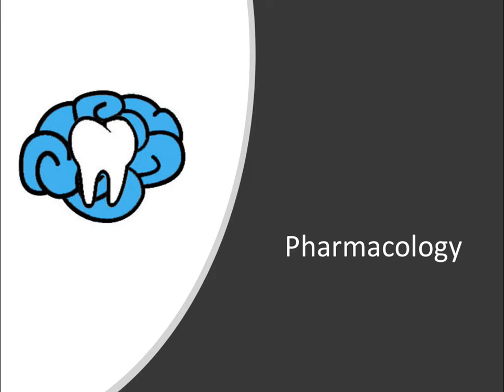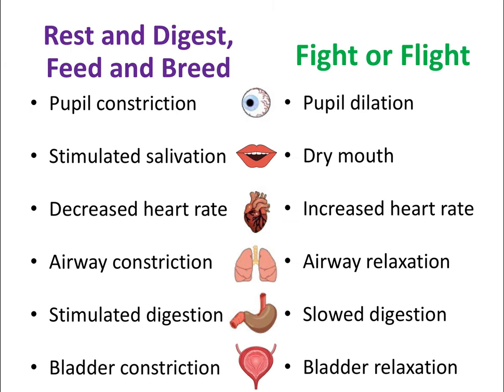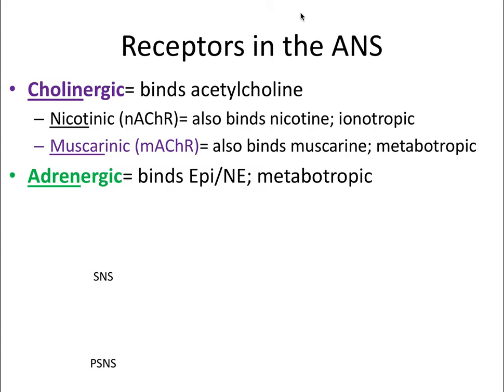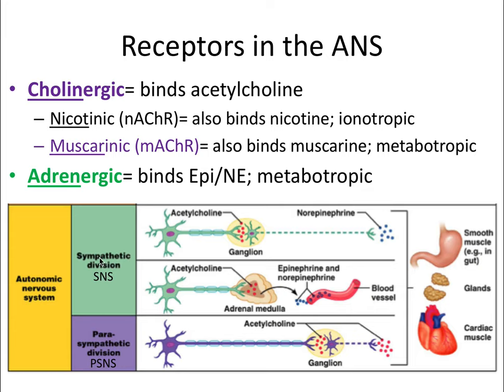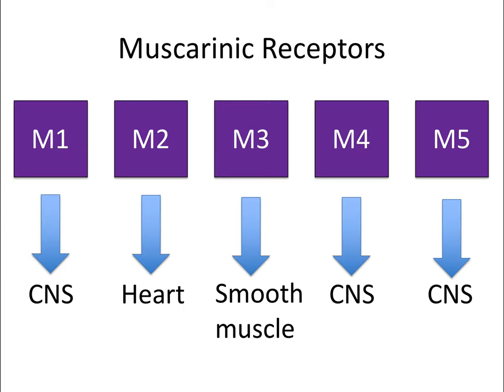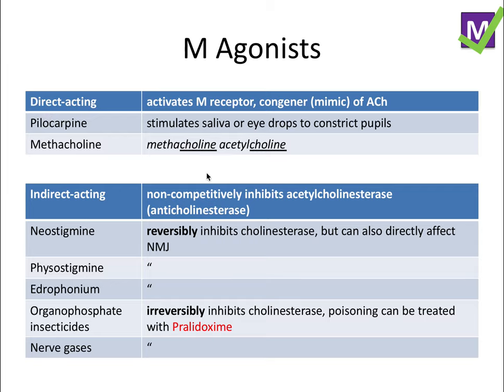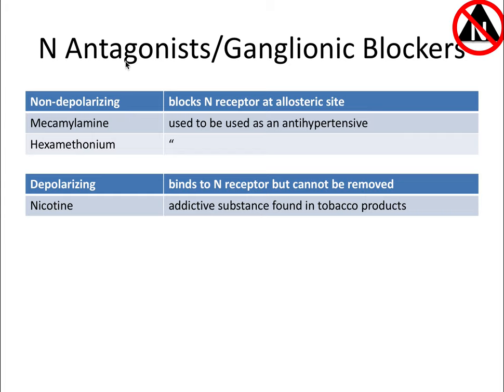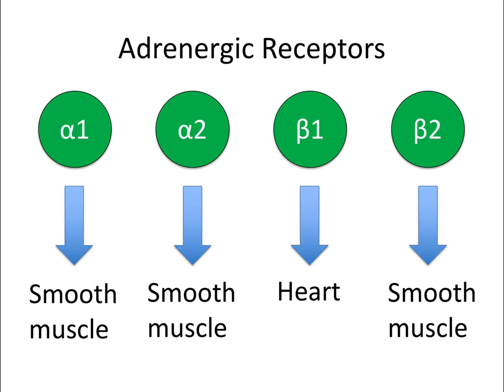Pharmacology | Autonomic Nervous System | INBDE, ADAT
In this video, we discuss the physiology of the autonomic nervous system, as well as cholinergic and adrenergic medications.